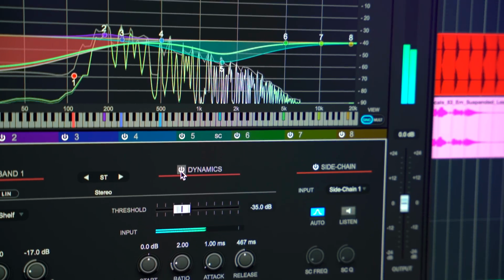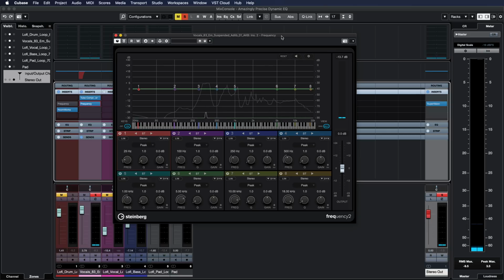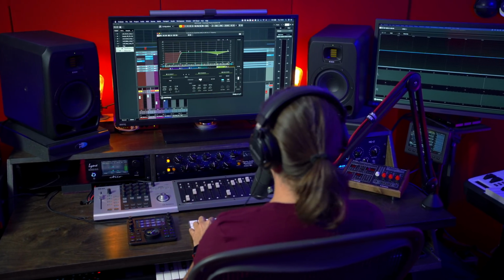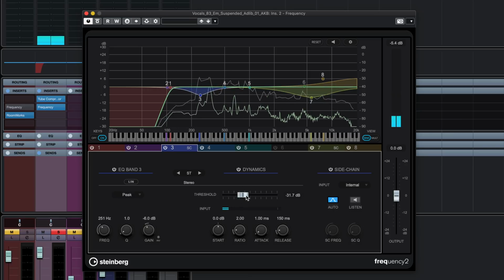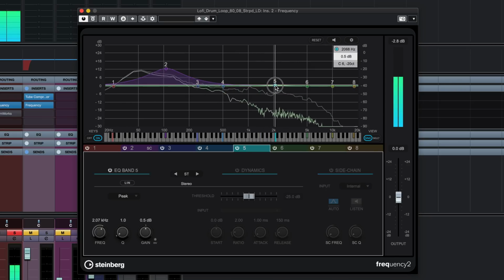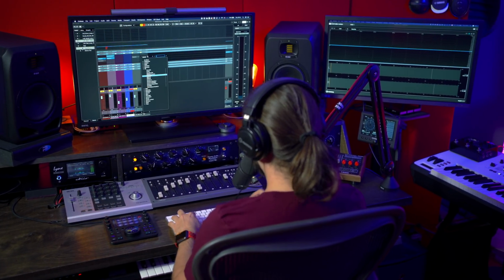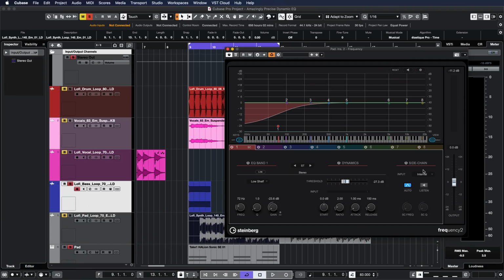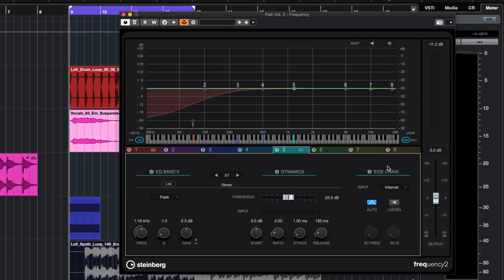Amazingly Precise Dynamic EQ | New in Cubase 11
This video looks at how to get a better mix by using the precise dynamic EQ of Frequency 2 in Cubase 11. One of the key new features in Cubase, dynamic equalization makes a big difference in mixing music. Each of the eight bands in the Frequency 2 EQ can be set to dynamic mode in the latest Cubase version. With multiple sidechain inputs, it will help your mixing to be cleaner and clearer. It’s one of the many new innovations in Cubase, the best music production software for professional and home recording.